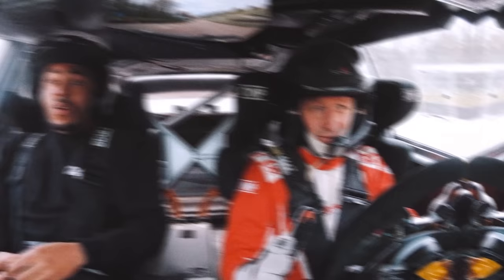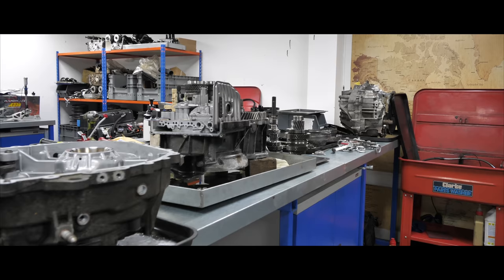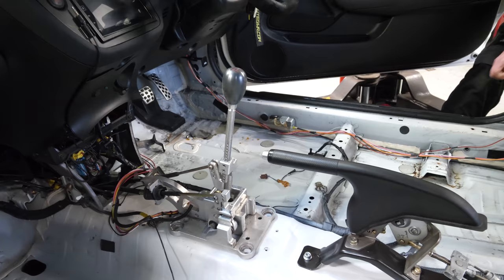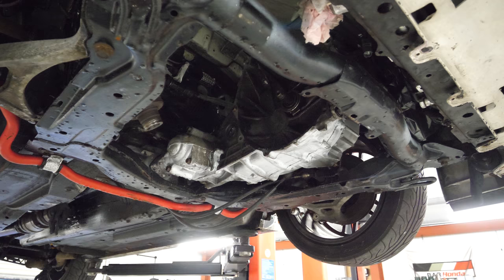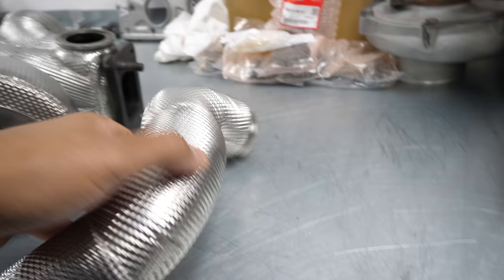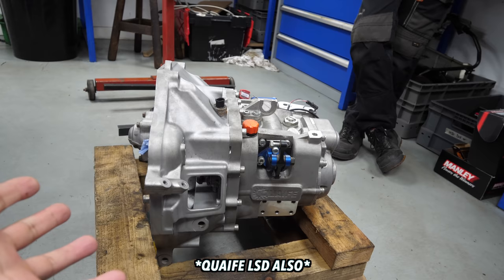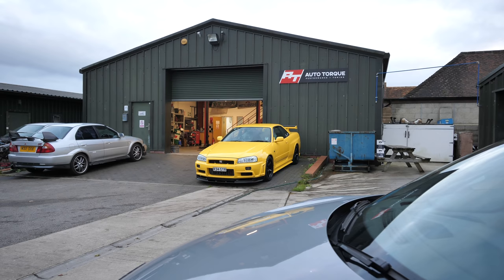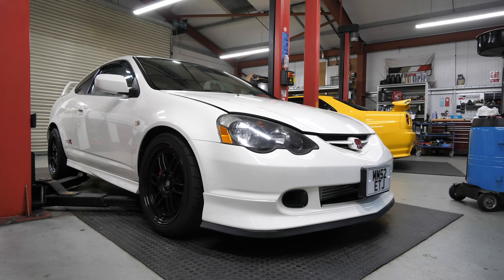SEQUENTIAL GEARBOX IN A HONDA INTEGRA TYPE R AWD TURBO..WTF!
AD ..FOR THE BEST IN BESPOKE MODIFIED AND PERFORMANCE CAR INSURANCE ..CHECK OUT A PLAN!!

CHECK OUT SYVECS!!

CHECK OUT THERMO MET!

AUTO TORQUE
Give Auto Torque a follow for all your tuning, restoration and maintenance needs within the performance car market. Wether it may be a twin turbo conversion for your super car or a under body restoration on a classic Japanese icon we have it covered.